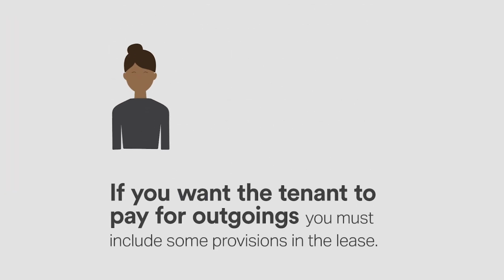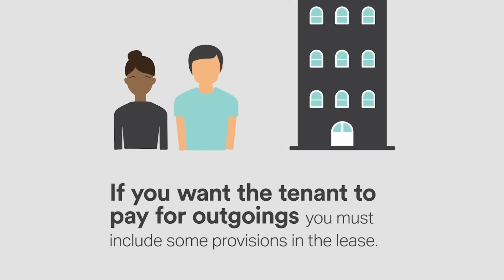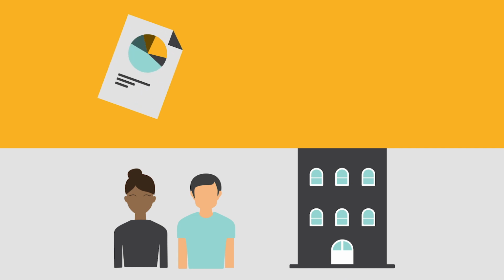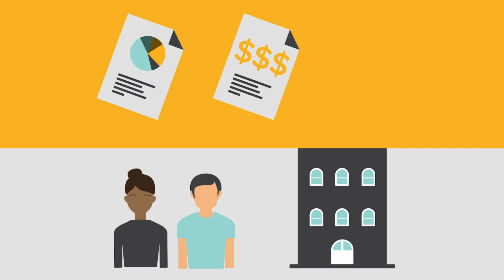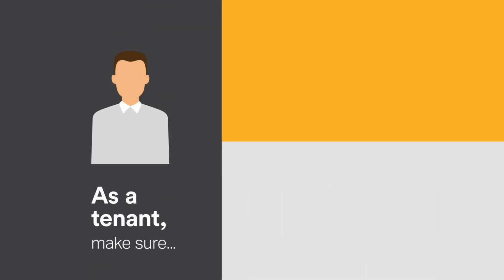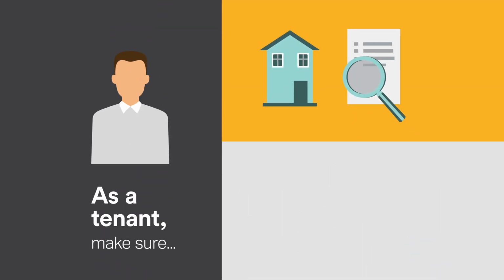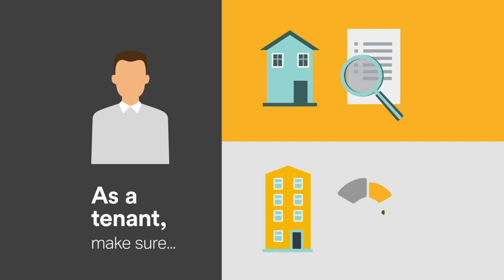Commercial and Retail Leases - know your outgoings